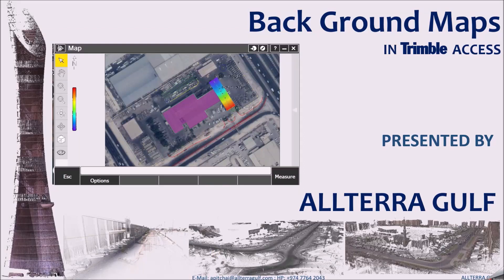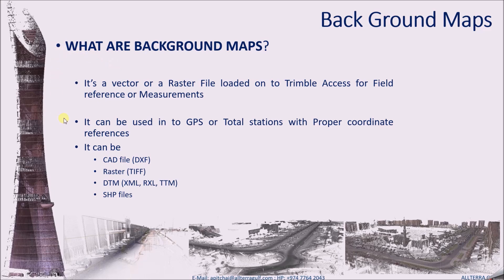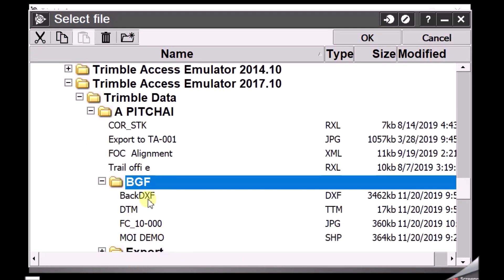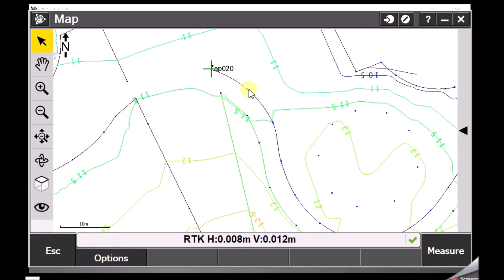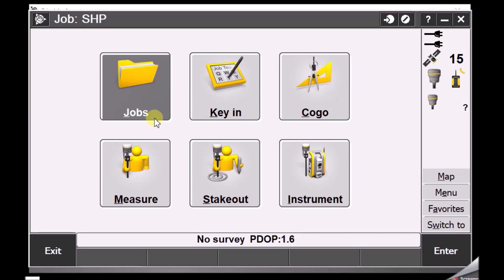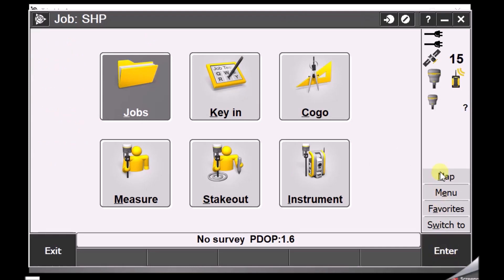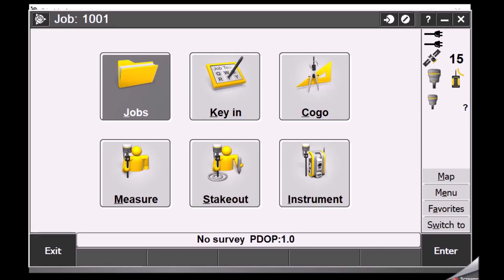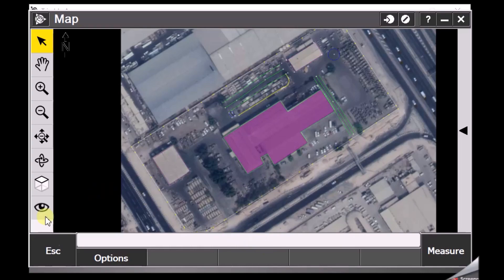Back Ground Maps in Trimble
This Video explains about options of using different Background files in Trimble access and using them for field measurements